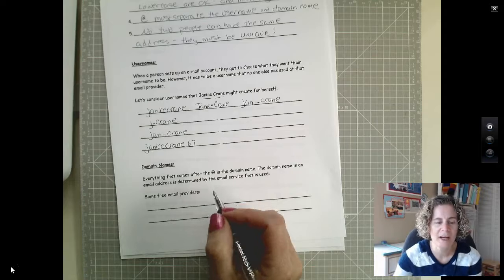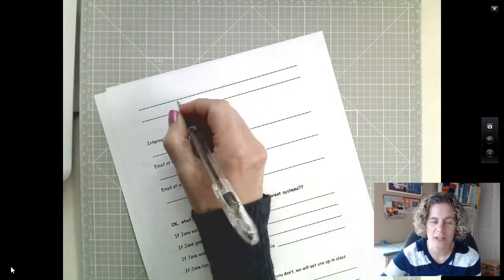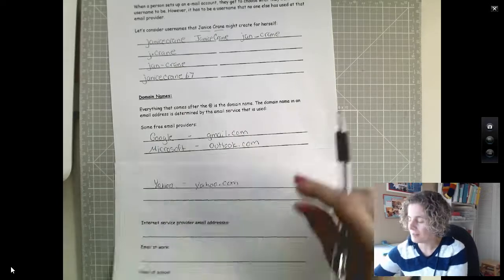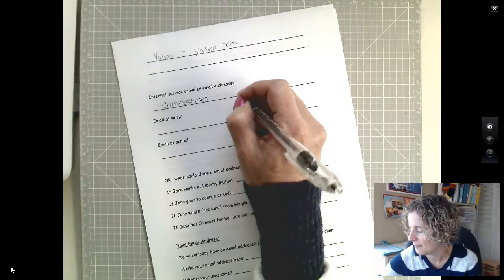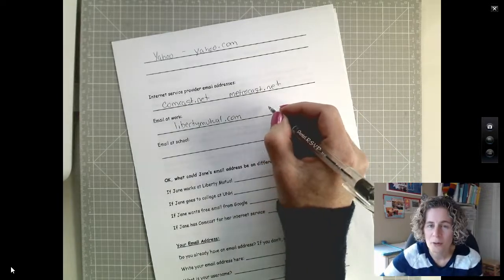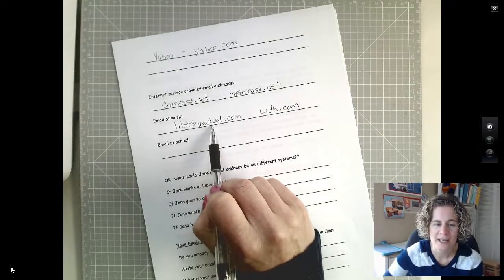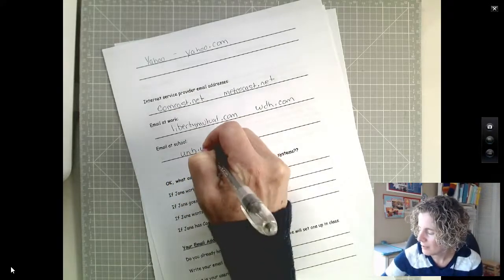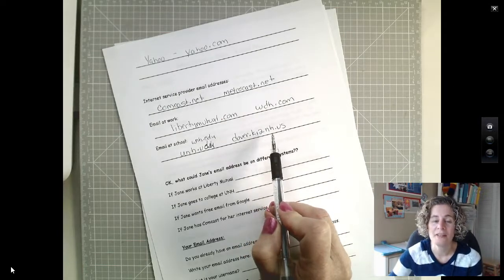Introduction to Email Part 2